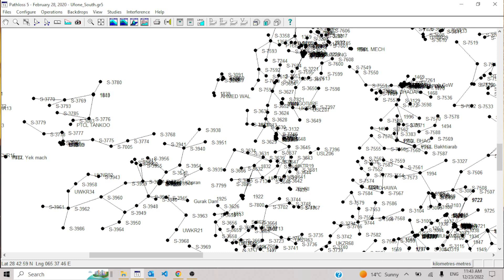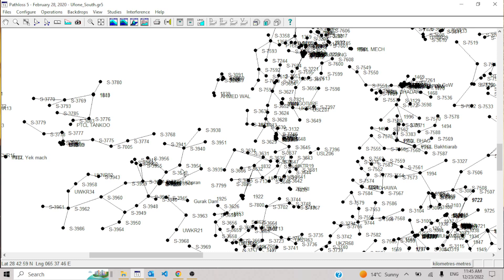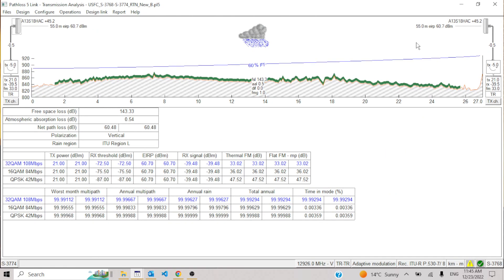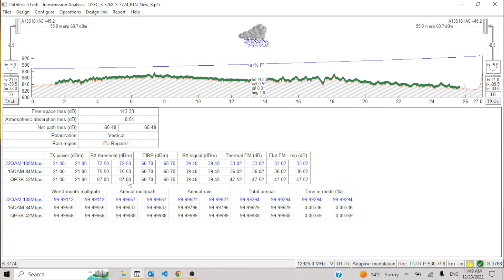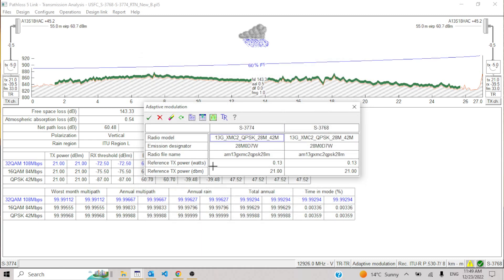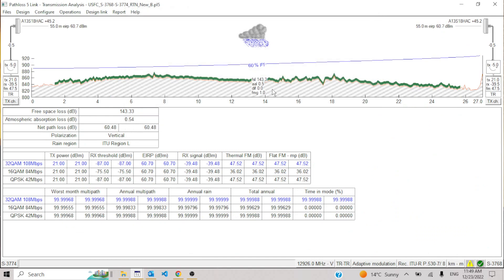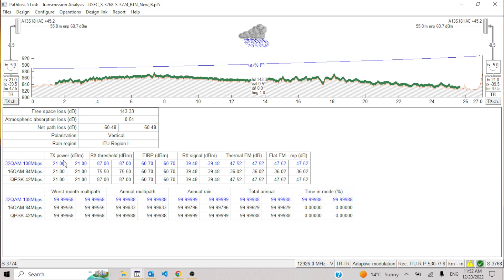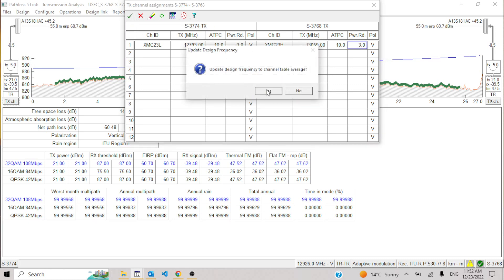What is ATPC and how to use it in Path Loss 5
In this video I have tried to explain the Automatic Transmit Power Control (ATPC), what it is, how PathLoss5 uses and how can we get the ATPC and Power Rd. values.